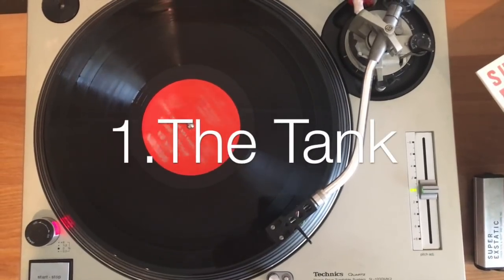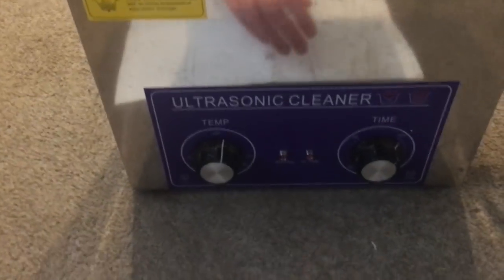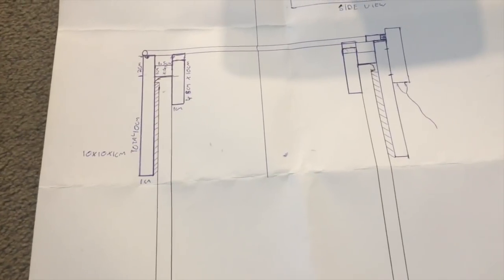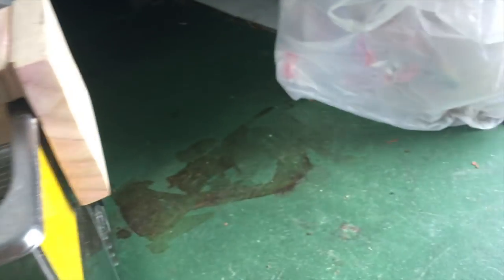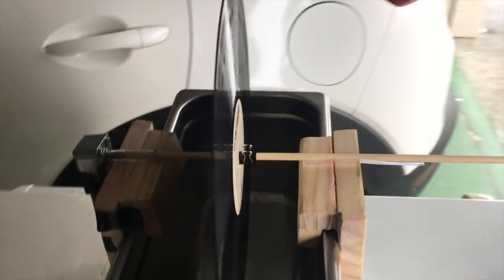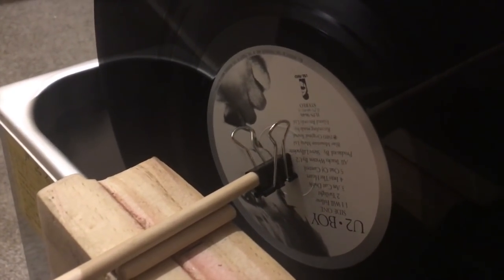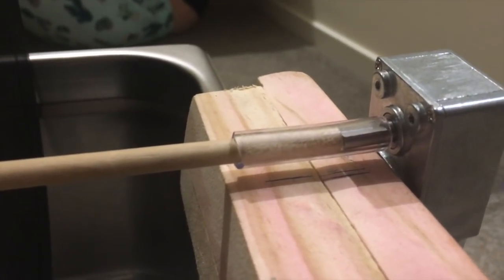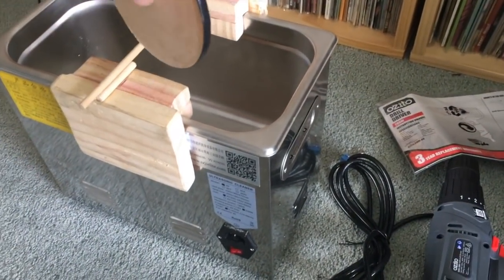How to build a DIY Ultrasonic Vinyl Record Cleaning Machine - Part One.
A rough, and maybe not entirely accurate guide to building your own Ultrasonic Vinyl Record Cleaner on a budget. Note, the tank is pre-made, so really I am just building the attachments.

Link to Tank used:

Link to Motor used:

James